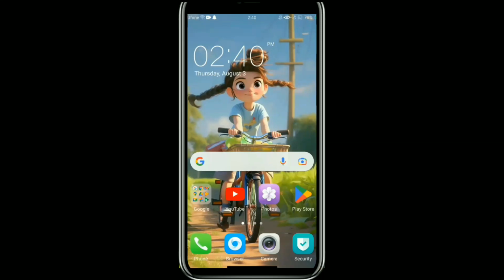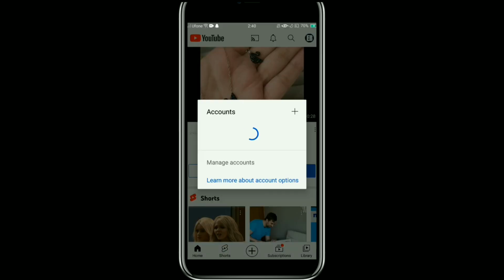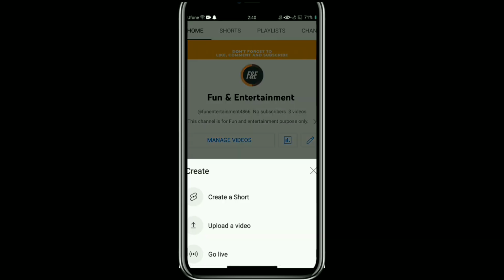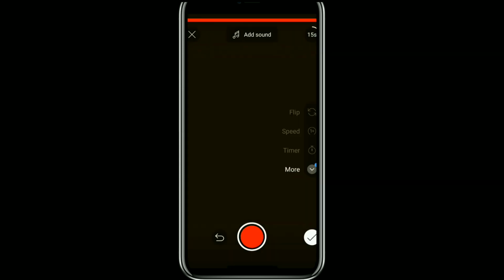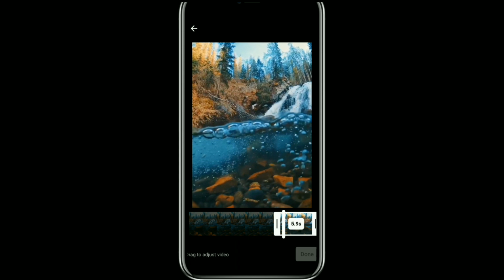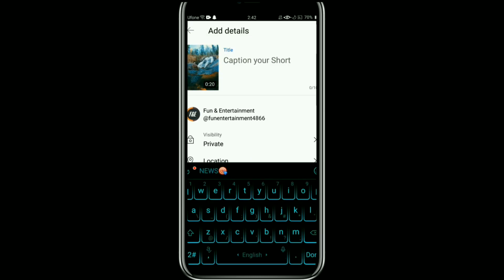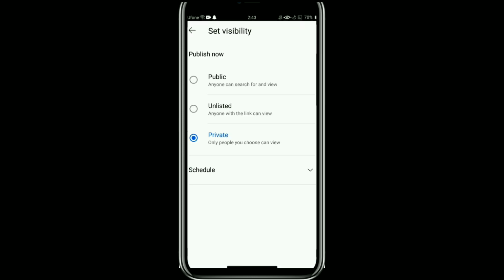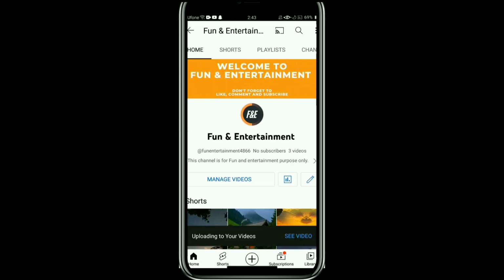How to upload youtube shorts?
Are you wondering how to upload YouTube Shorts and make your content stand out in the short-form video landscape? In this comprehensive tutorial, I'll walk you through the process of uploading YouTube Shorts and share essential tips to maximize your video's visibility and engagement. From crafting compelling vertical videos to utilizing trending hashtags, you'll learn the strategies to boost your Shorts' reach and connect with a broader audience. Don't miss out on the opportunity to grow your channel through this exciting new format!